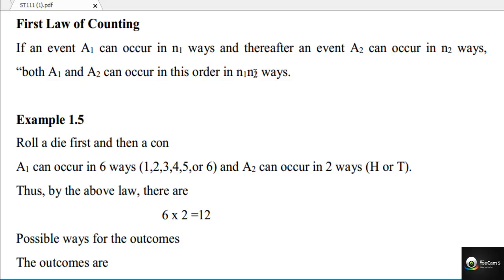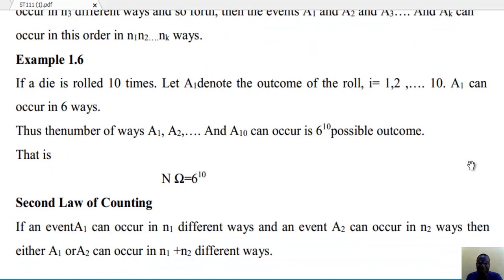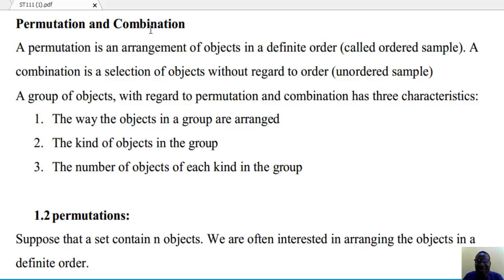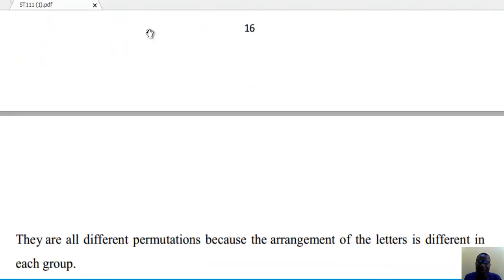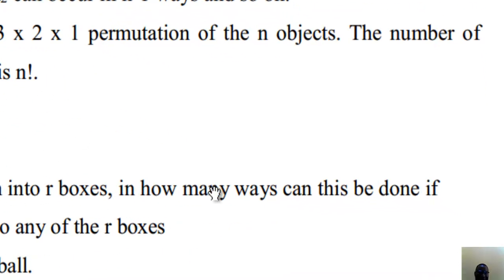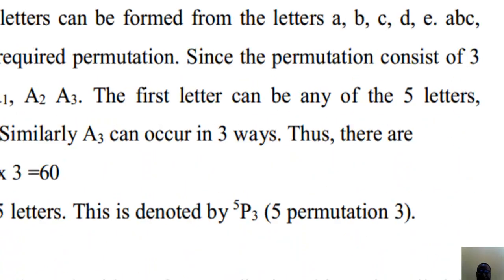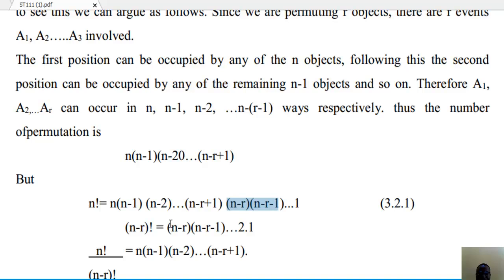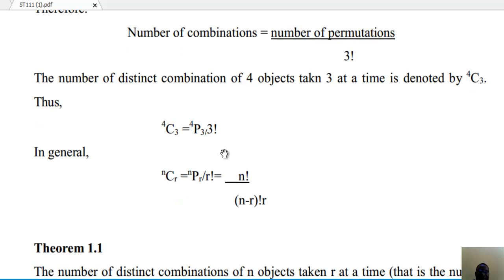permutation and combination